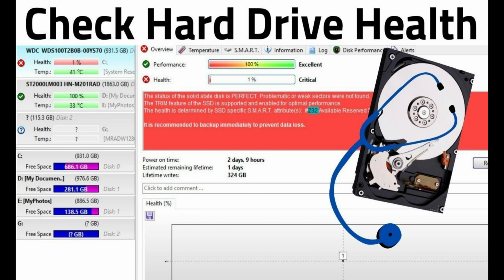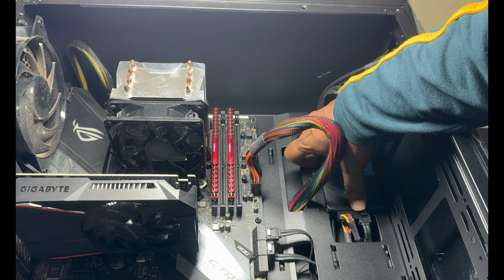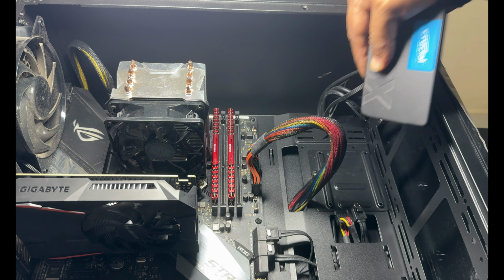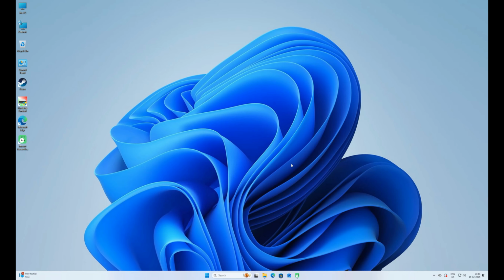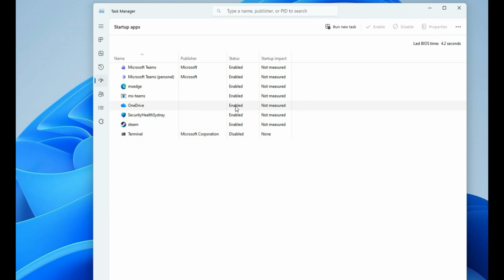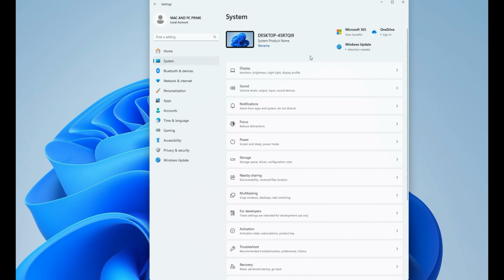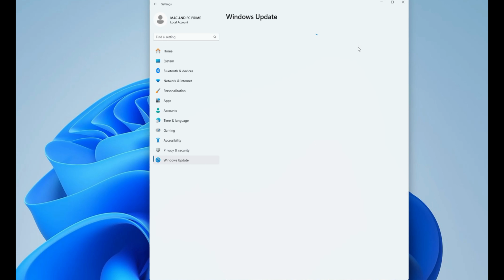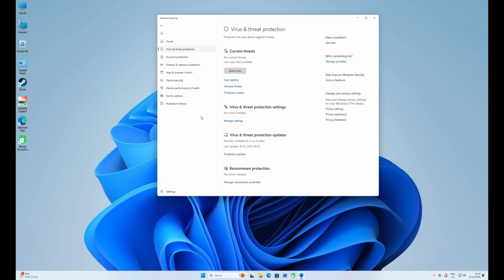🎬 Desktop Computer Hanging? Try This SIMPLE Trick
“Is your desktop computer freezing, hanging, or becoming unresponsive? Don’t worry! In this video, I’ll show you the top simple fixes to solve any PC hanging problem